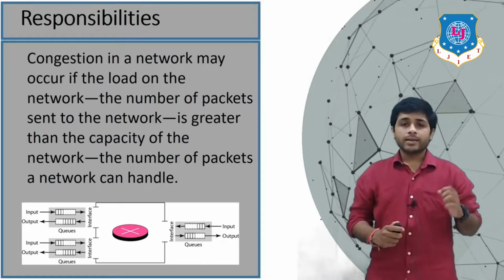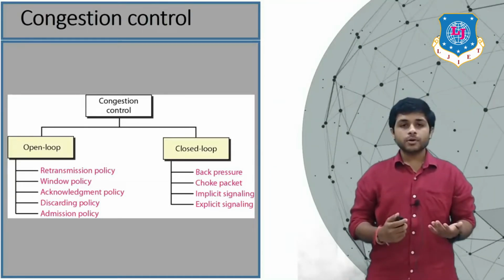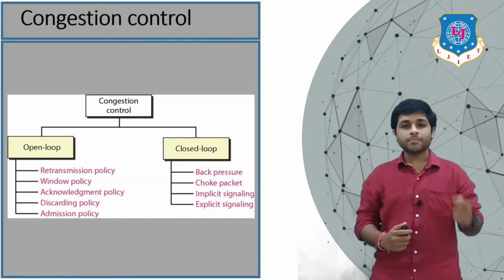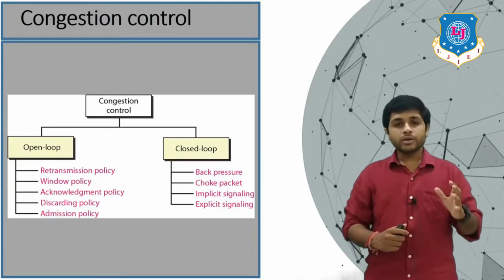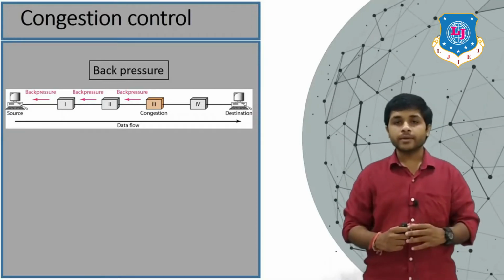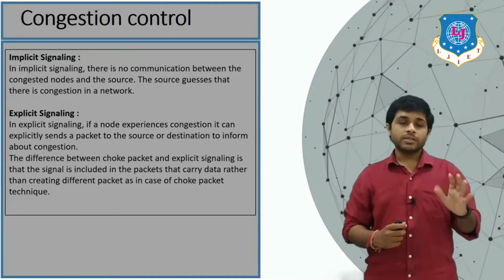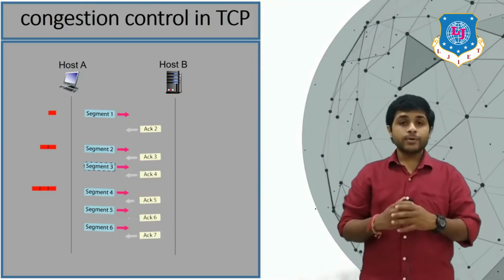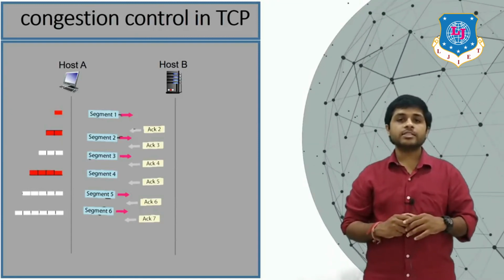Lec-39_CONGESTION IN NETWORK | Introduction to Computer Networks| First Year Engineering:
# computer network # network layer # congestion